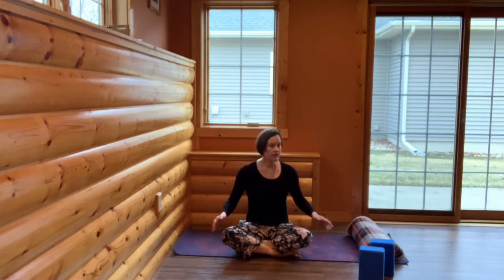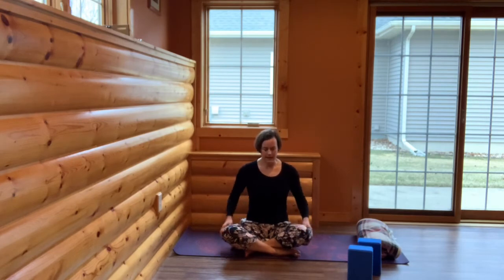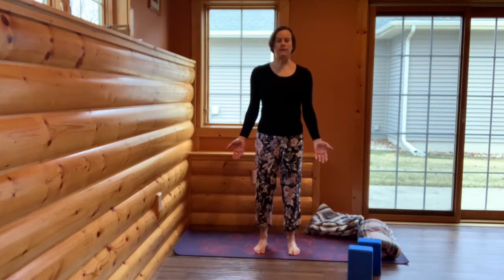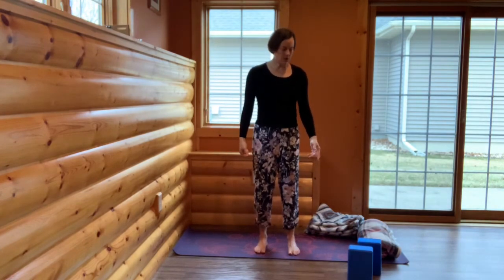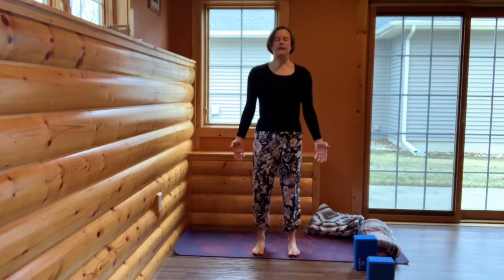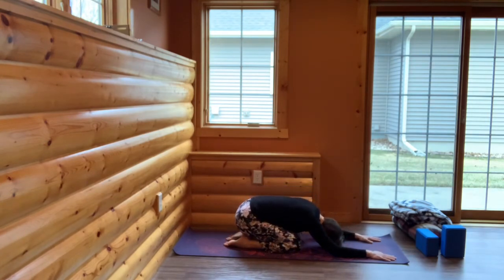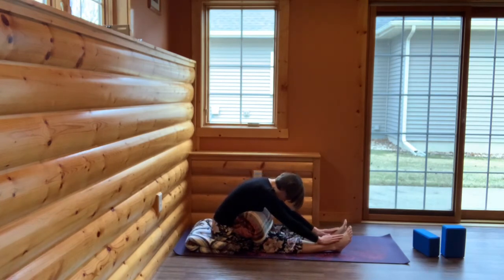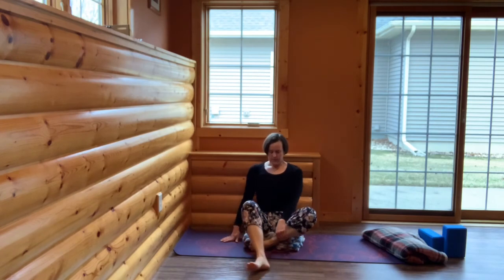Yogabits-everyday: Before Bedtime yoga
One of the most powerful things that you can do to keep your immune system strong is to make sure that you get enough sleep.  Add this yoga practice to your bedtime routine to help you prepare your body for sleep.

Easy steps to follow:
2. Complete your regular bedtime routine (brush teeth, don’t forget to floss!)
3. Practice this Bedtime yoga routine
4. Go to bed, sleep well